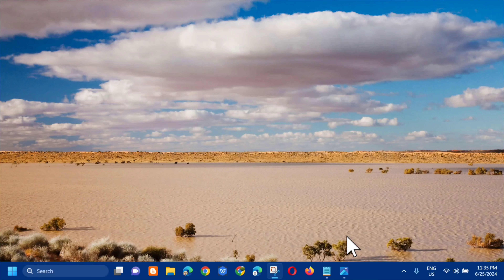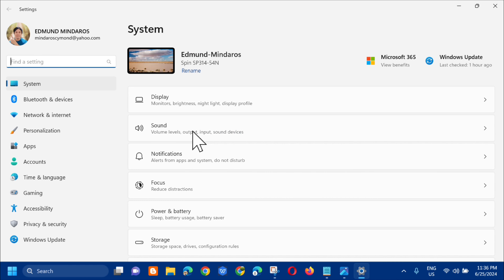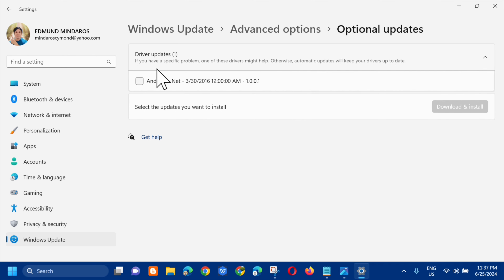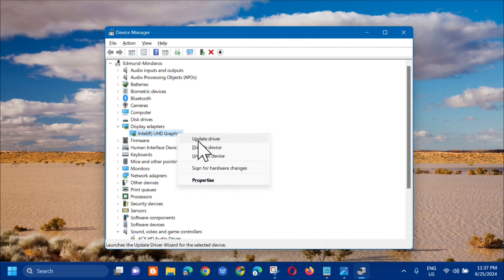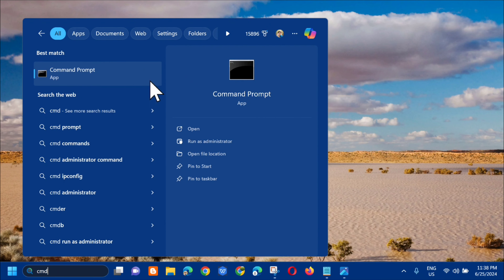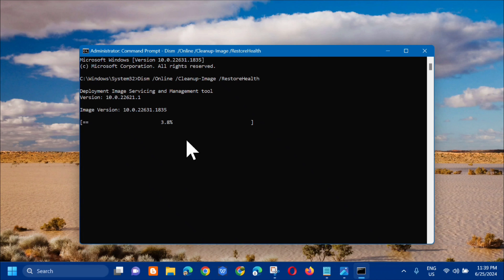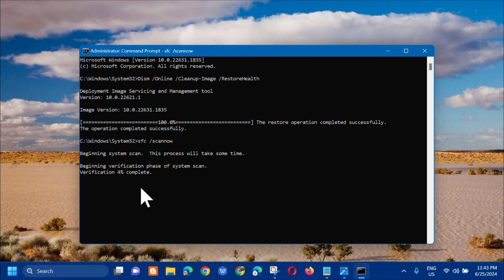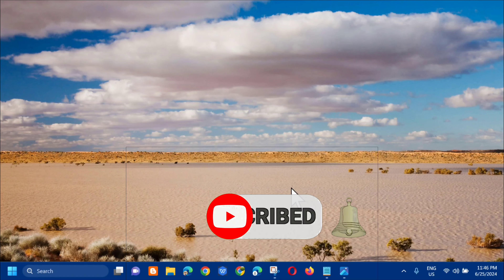How To Fix Win32kfull.sys Failed Blue Screen Error in Windows 11/10 [Solution]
In this tutorial, we will present the most suitable solutions you can try to successfully resolve this issue. Most .sys files are real-mode device drivers, ensuring successful communication between your PC hardware and Windows system. On the left are critical system files, called kernel-mode device drivers. These are essential for booting your Windows operating system. win32kfull.sys is one of kernel-mode device drivers. Any .sys error can cause serious damage, the most common one, like in your case, blue screen of death error.

Commands Used In This Tutorial:
sfc /scannow

Update your Windows system:
1. Type check for updates in the search box from Start. Then click Check for updates from the results.
2. Click Check for updates.
3. Windows should then check for updates and install if any available updates are detected automatically.
4.  Reboot your device and check to see if the win32kfull.sys error is gone.

Run System File Checker:
1. On your keyboard, press the Windows logo key. Type cmd, right-click Command Prompt from the list of results, and select Run as administrator.
2. Click Yes when prompted by User Account Control.
3. On the open black window, type sfc /scannow and press Enter.
4. Windows should then start to scan for and repair your system files automatically. This will take some time, usually around 15 minutes. Wait till the Verification is 100% complete.
5. When it completes, restart your computer and check to see if the win32kfull.sys error is gone.

The win32kfull.sys failed Blue Screen error in Windows 11/10, as well as similar errors, may occur during the phase of system boot. Sometimes it shows up while you attempt to use some specific functions and also when you start a program.